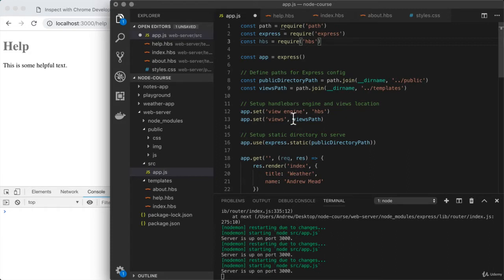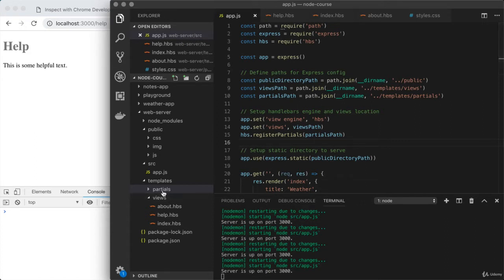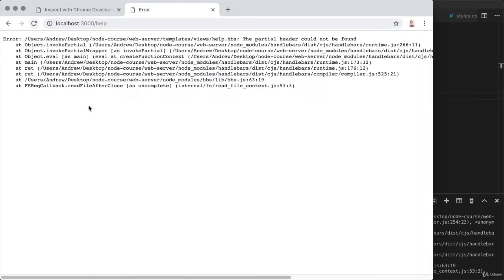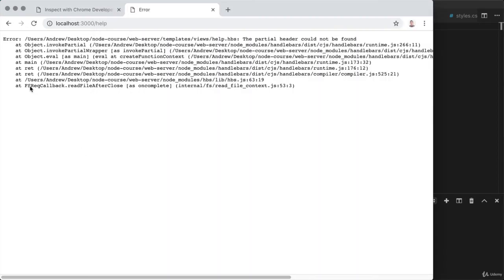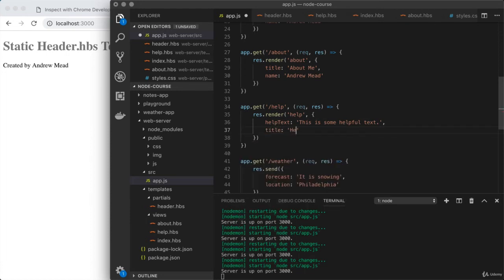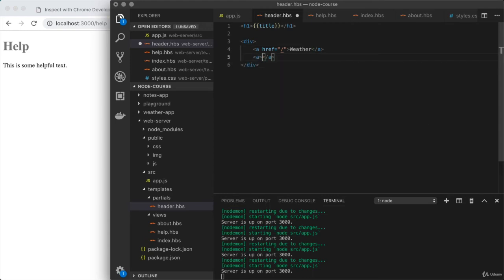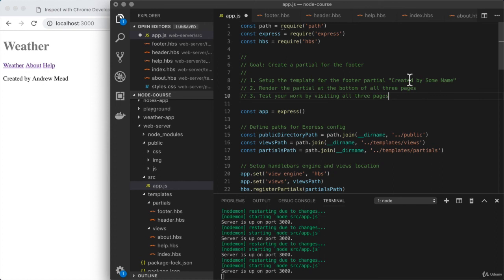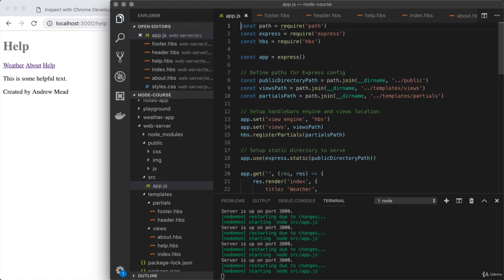7.8 Advanced Templating